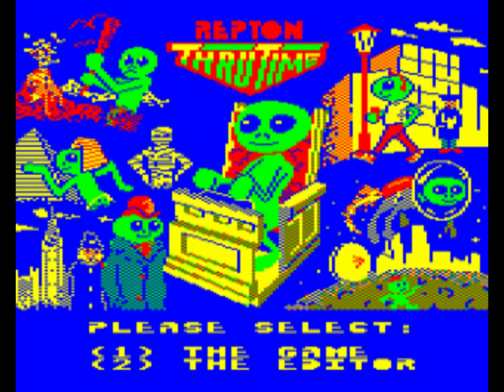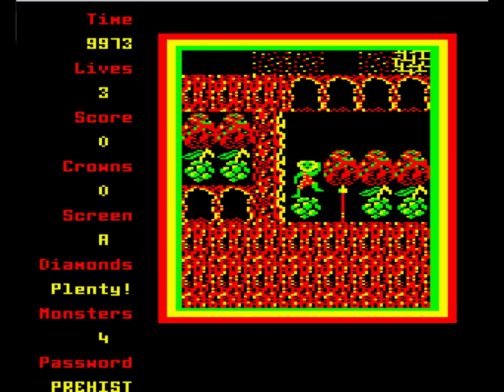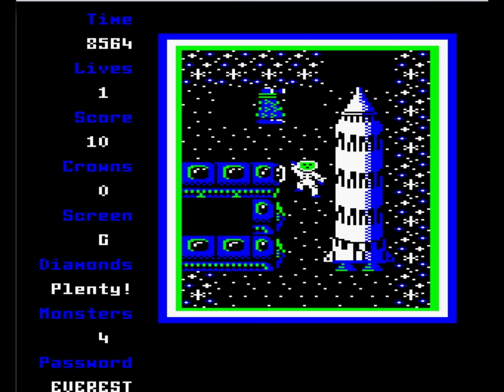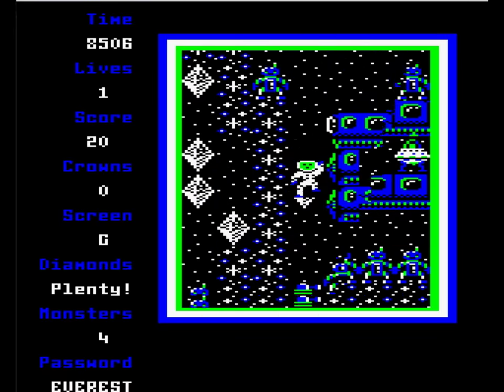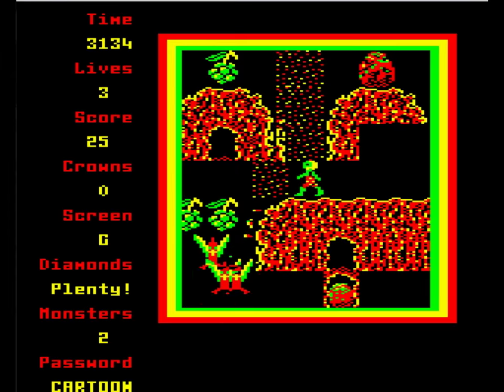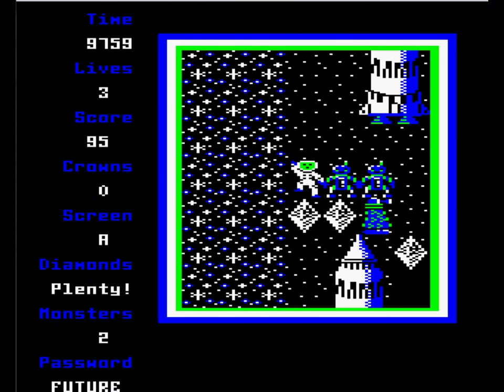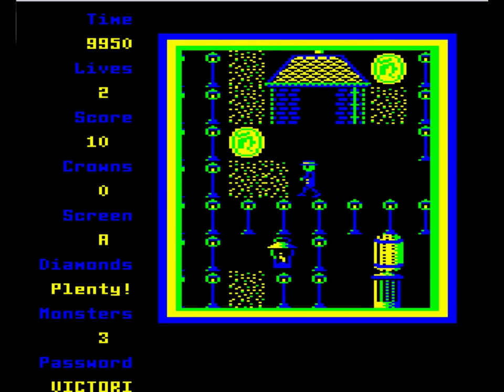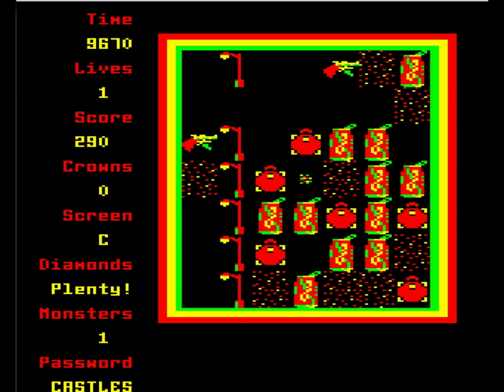ACORN ELECTRON - REPTON THRU TIME - SUPERIOR/ACORNSOFT - 1989